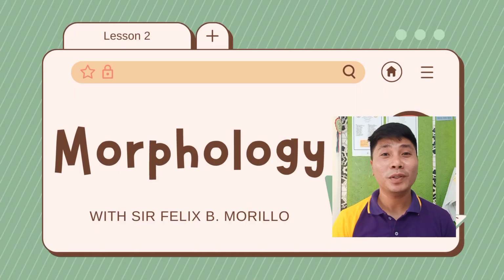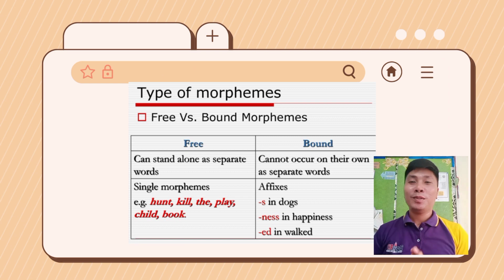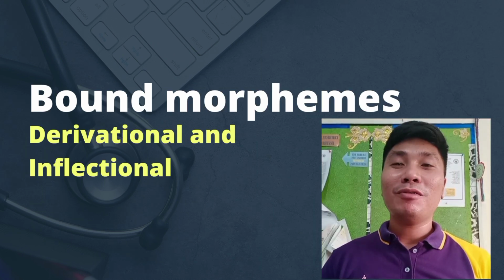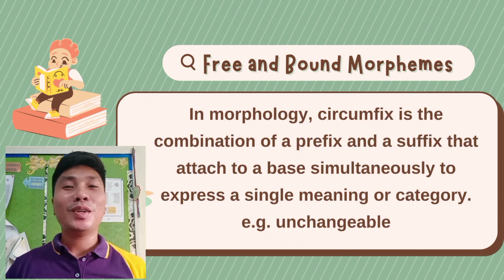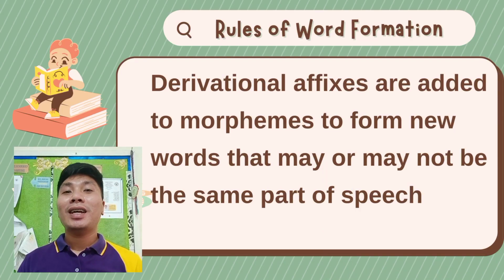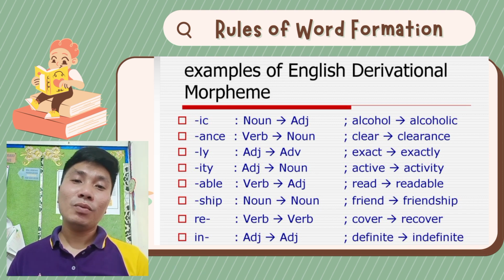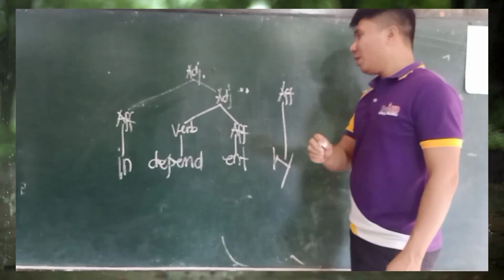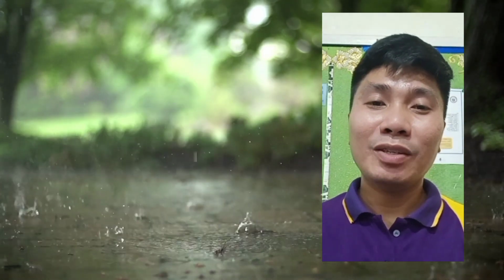Morphology: Components of language: Felix Morillo, discussant.